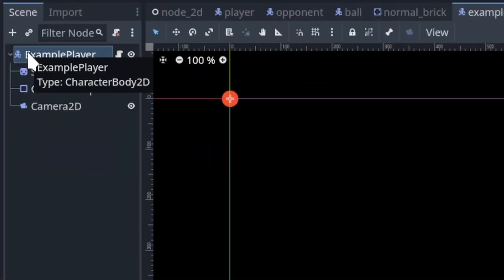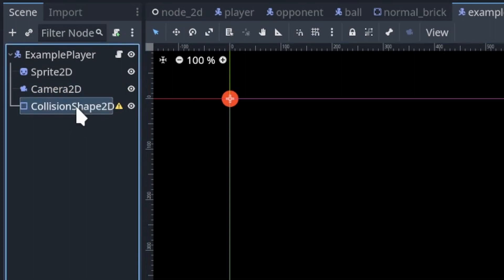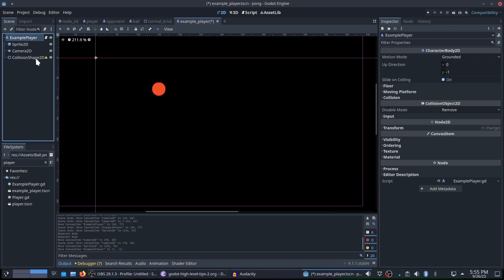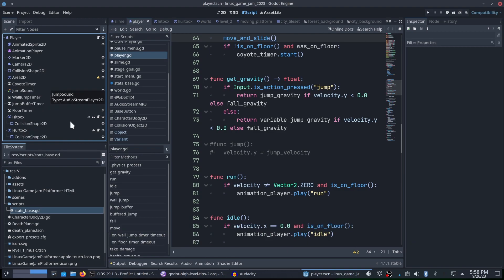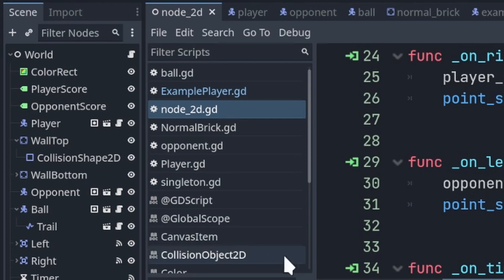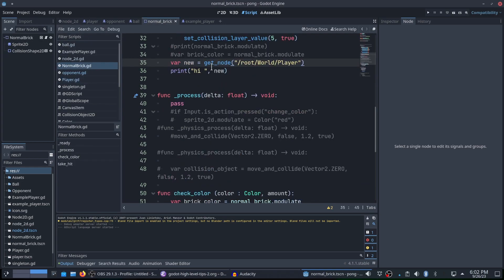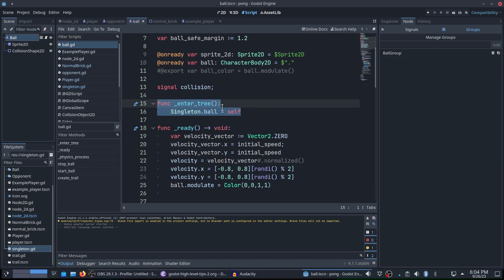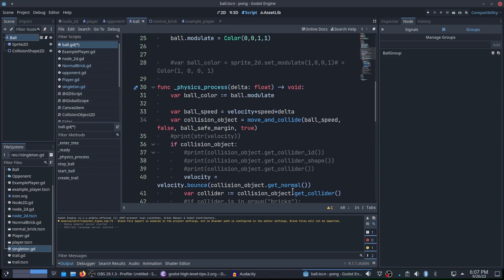Access Nodes in Godot | Godot Beginner Tips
More Godot High Level Tips for Unity Devs. Some general nodes tips plus ways to access nodes.

0:00 Intro
0:30 Nodes hierarchy
3:10 Access nodes in code